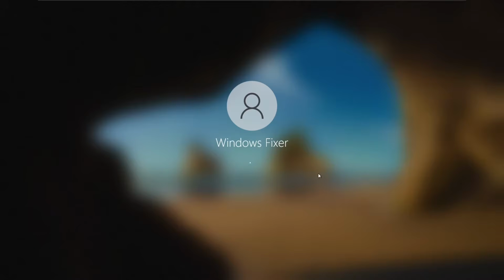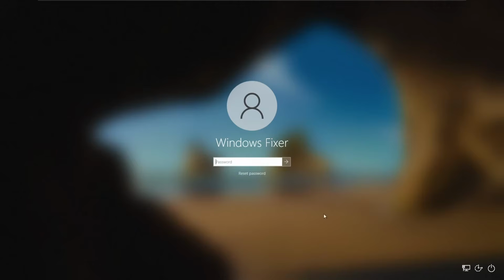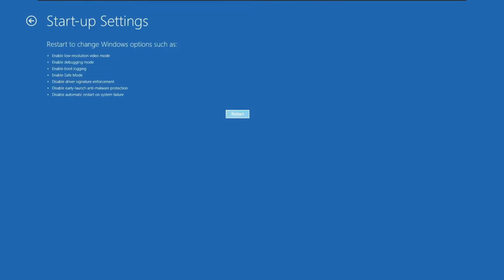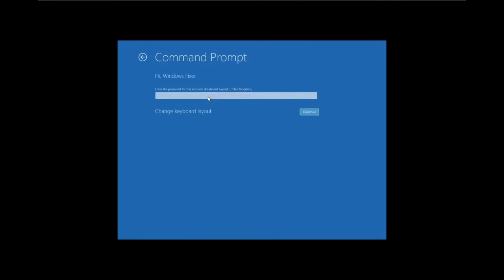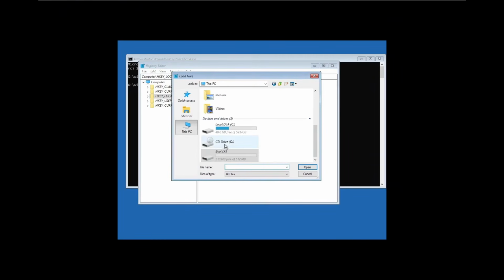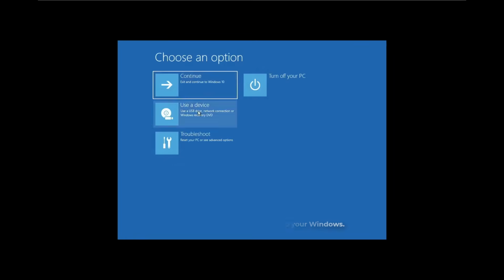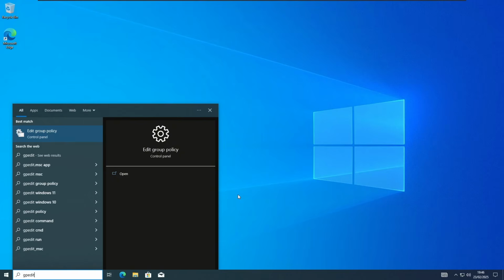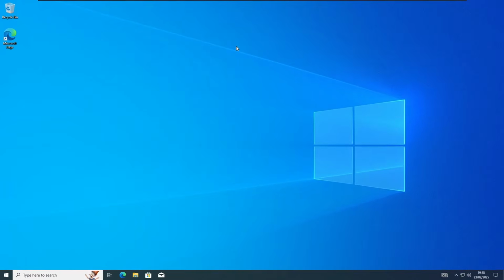Fix "The Referenced Account is Currently Locked Out" Error in Windows – Easy Solutions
Getting the "The Referenced Account is Currently Locked Out" error in Windows? This happens after multiple failed login attempts, triggering Windows' security lockout. In this video, we’ll show you how to fix it step by step using Safe Mode, Registry Editor, and Group Policy settings. Watch till the end to prevent this issue from happening again!

💻Commands Used:
net user administrator /active:no  (for deactivating Administrator account)
net user administrator /active:yes (for activating administrator account)

📝Topics Covered:
Understanding why the "The Referenced Account is Currently Locked Out" error occurs
Logging in through Safe Mode to bypass the lockout
Unlocking the account using the Registry Editor
Modifying Group Policy to prevent future account lockouts
Important security considerations when changing account lockout settings